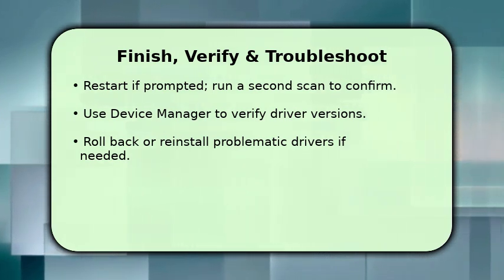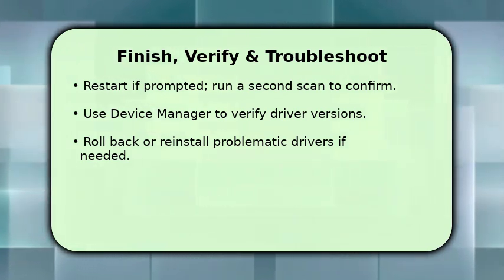How to Update Driver Lenovo Vantage - Step by Step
How to Update Driver Lenovo Vantage - Step by Step | 🔒 Surfshark VPN Deal — Stay private and secure. $1.99/mo + 3 Months Free ▸

Learn the detailed process of updating your Lenovo Vantage driver on Windows with our comprehensive guide. Follow step-bythy instructions to ensure compatibility and optimal performance for all connected devices.

Lenovo, Vantage Driver Update, Windows Compatibility, Device Connected Devices, Update Steps Guide, Install Lenovo Software, Optimize Performance, Step-by-step Instructions, Driver Updating Process, Computer Maintenance